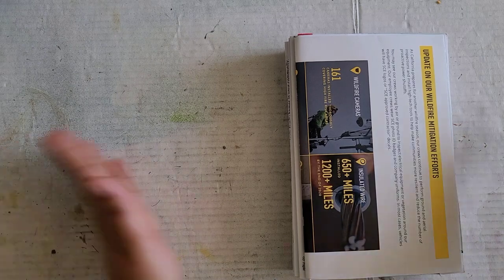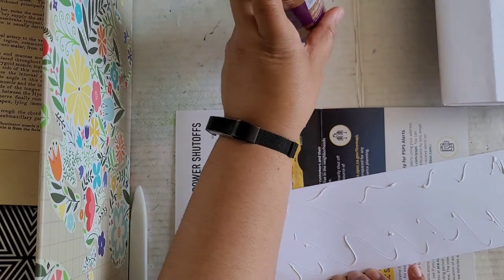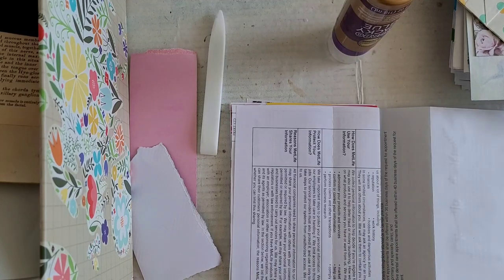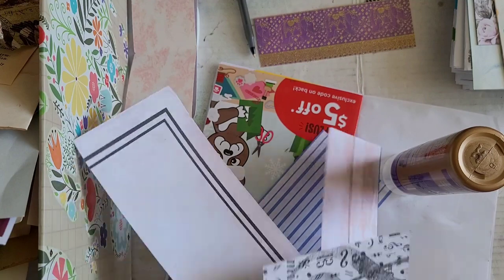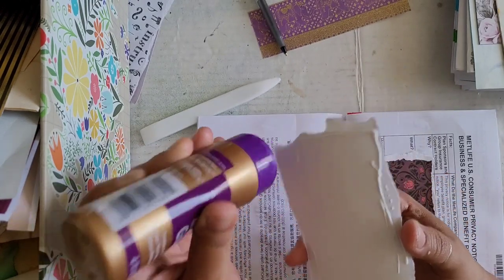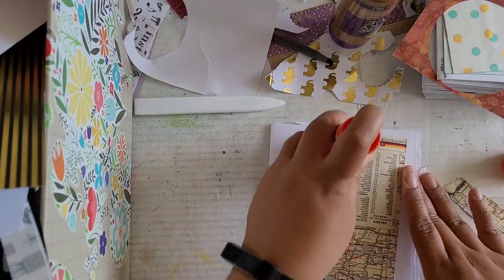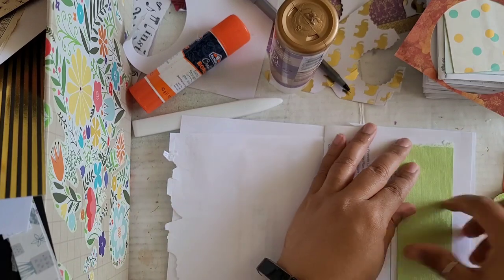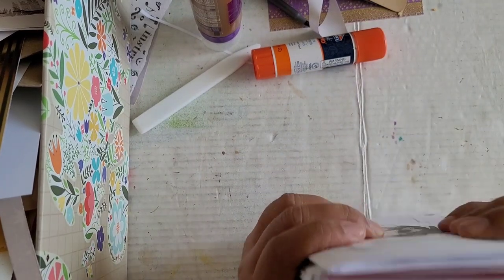JUNK JOURNAL | Making a Journal Using Junk Mail | Episode 2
This video is. don't ask me why I am the way that I am. I just am. 😂😂😂😳
I hope you enjoy episode 2 of working in the junk mail journal. Today I'm using scraps to add background and visual prompts to what will eventually become an art page. I hope you all will enjoy this (loopy) video!

Inspired by my work? You can tag me by using

XoXo